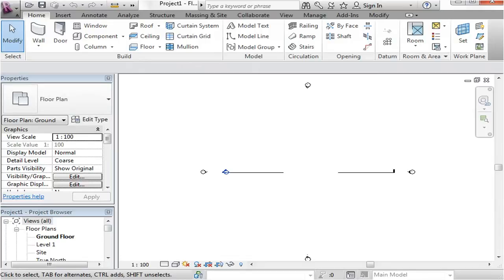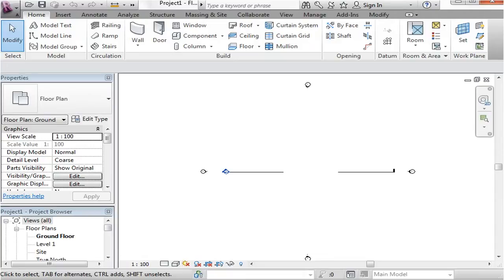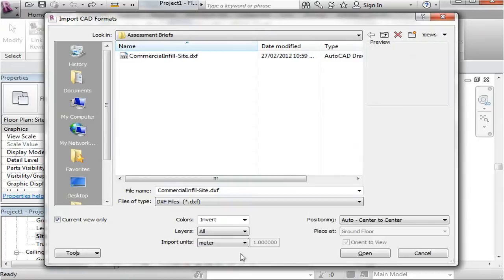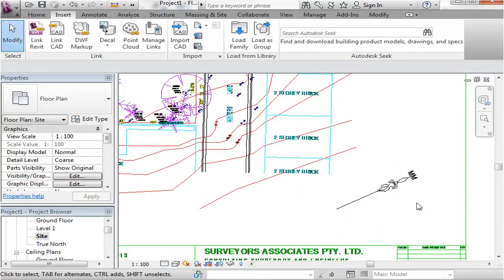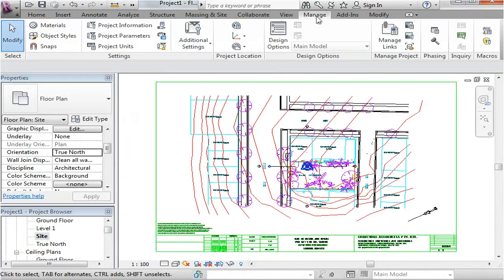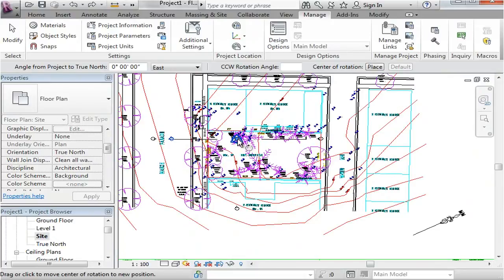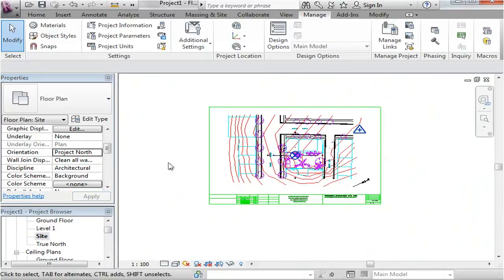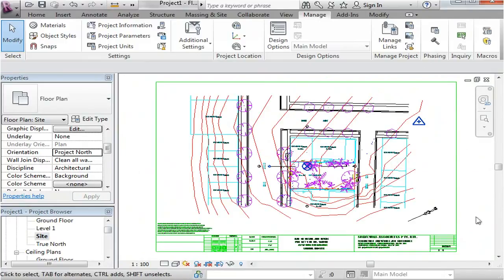Revit 2012 Project Tutorial Set 1B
Prepared for BENV2425 Building Information Modelling
Session 1, 2012
Built Environment